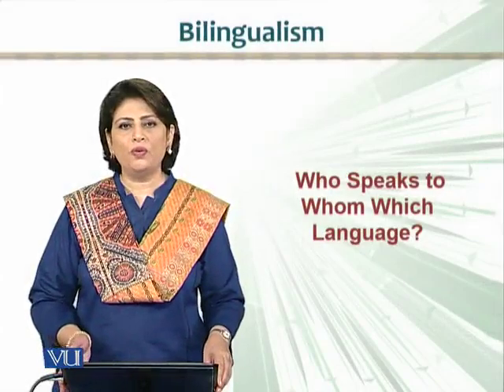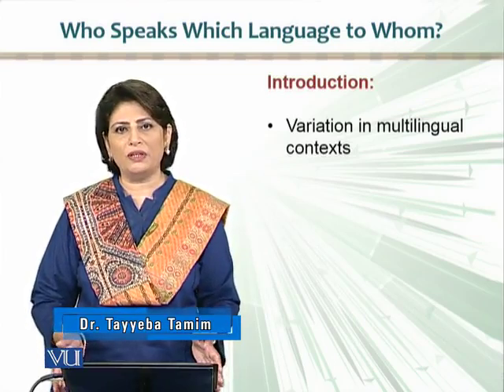ENG512_Topic056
ENG512 – Bilingualism